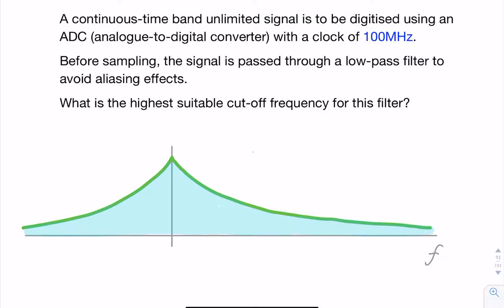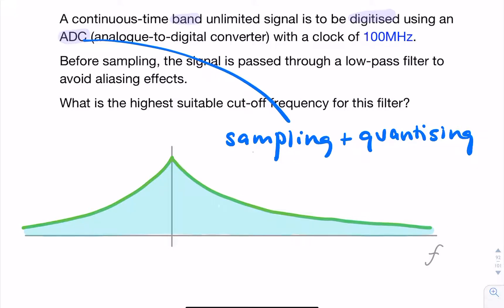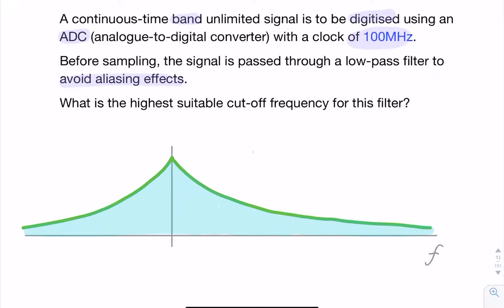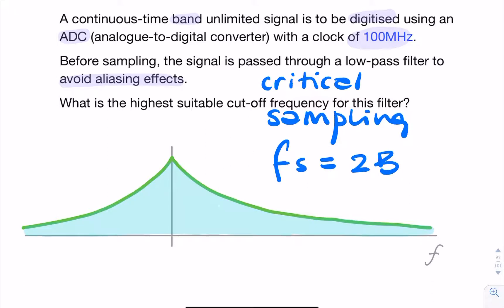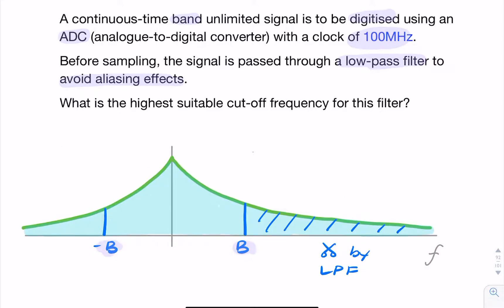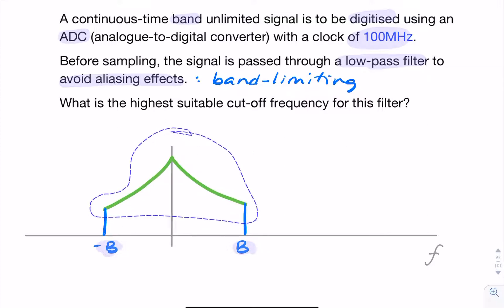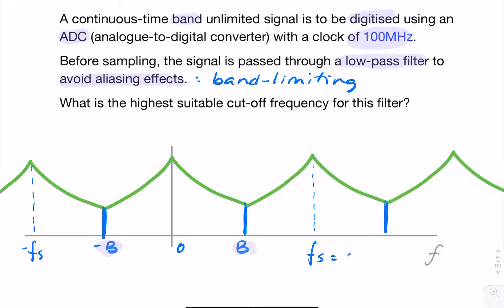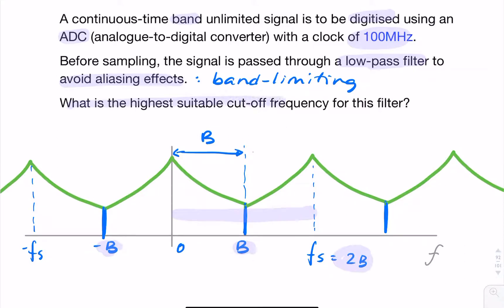Example: Anti-aliasing filter before ADC